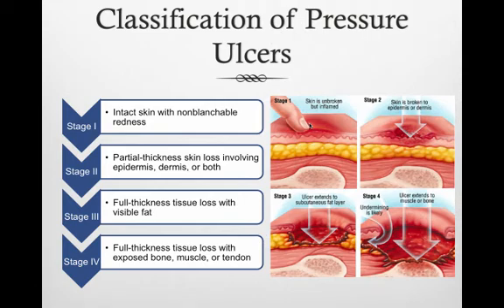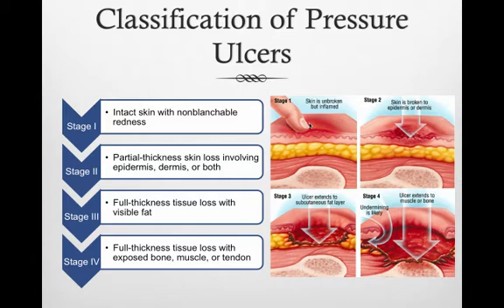pressure ulcer assess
Table of Contents:

00:05 - Classification of Pressure Ulcers